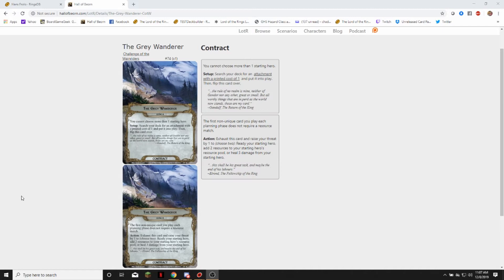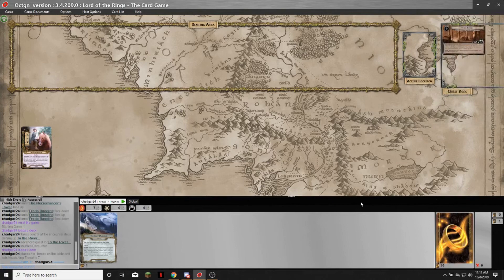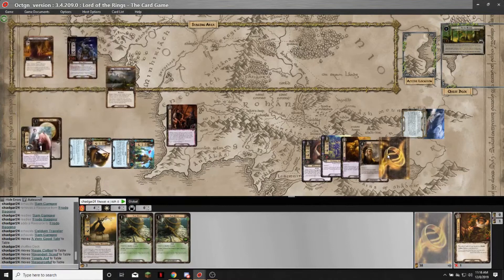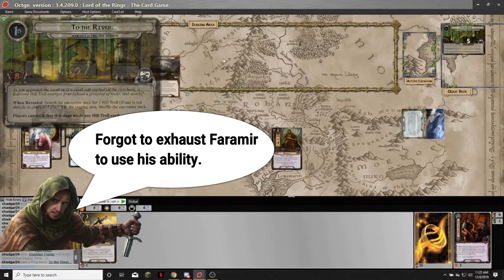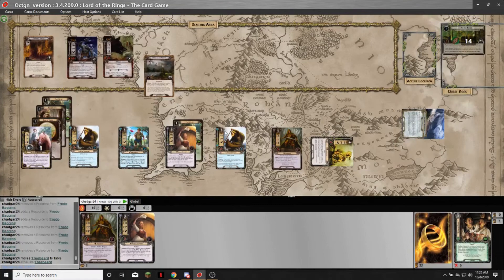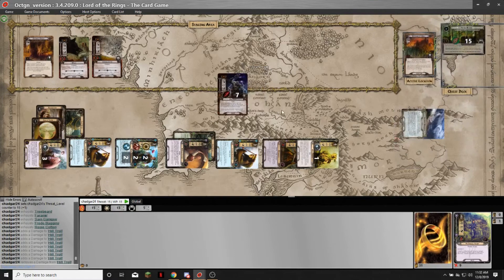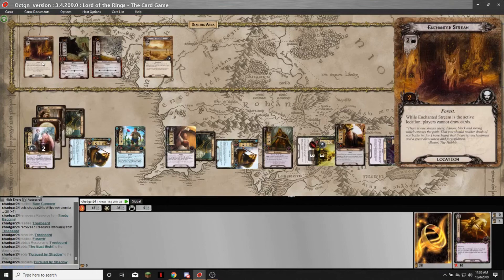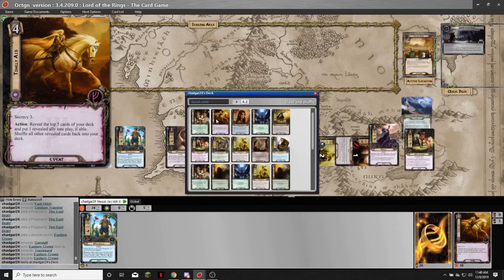Hans Frolo: Showcasing the Grey Wanderer contract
Chad is back at it with a deck spotlight utilizing the new contract: The Grey Wanderer.
In this video he shows some off a new Solo Hero deck using Frodo from the Shadow from the East deluxe.  Never has secrecy been so fun and easy to use!